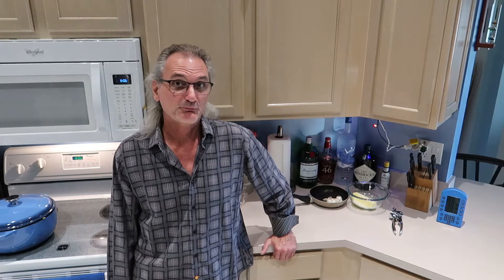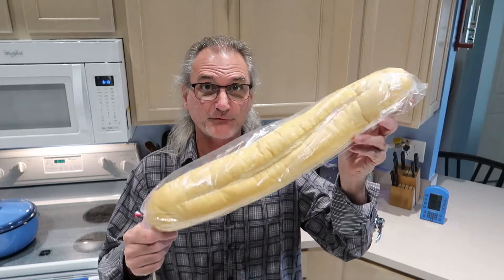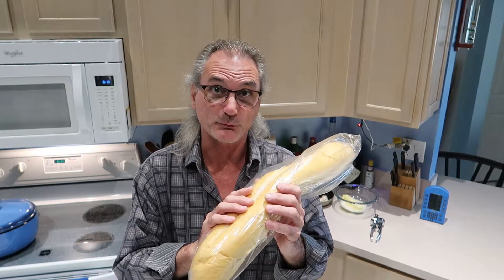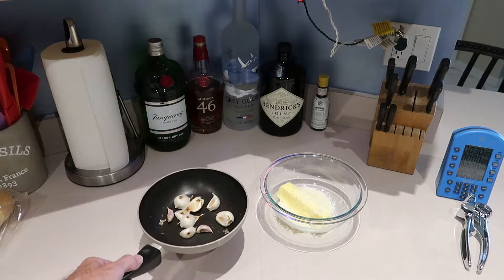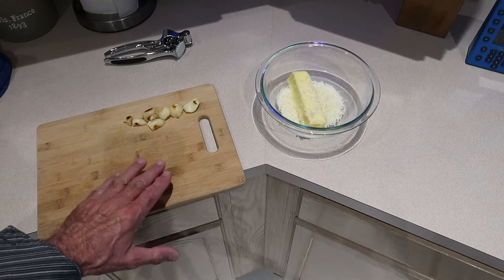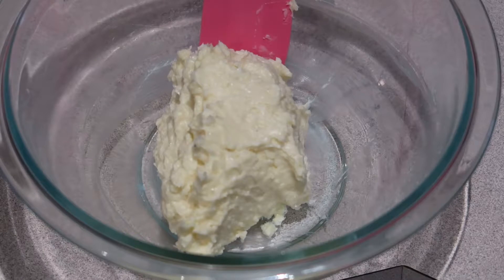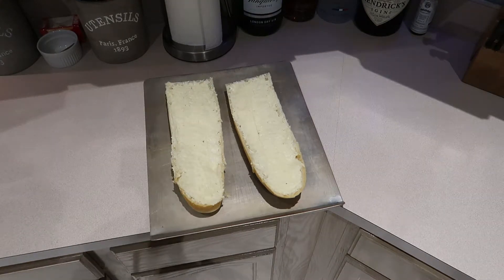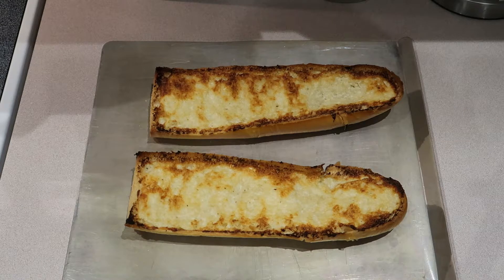Killer Garlic Bread Using A Cook's Illustrated Recipe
This garlic bread is over the top!  I made this for a group of people and they raved about it. Ever since then, I always make my garlic bread using this recipe.  Use any soft bread so the end result is not too hard and crusty.  You will love it!